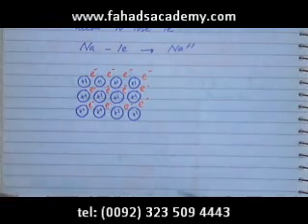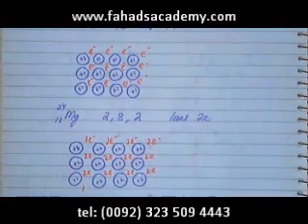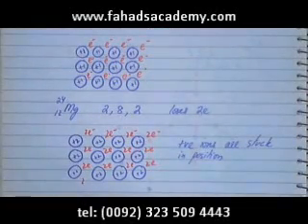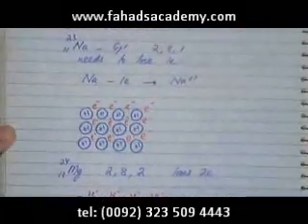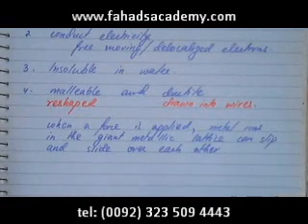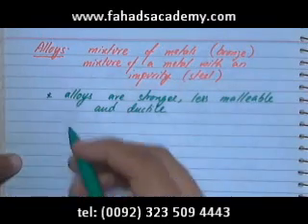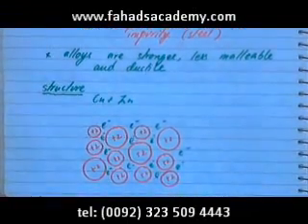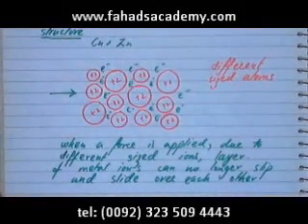Atomic Structure for O'Levels/iGCSE : part 11 : Metals and Alloys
In this lecture, we will discuss the structure of metalls and alloys. A metal forms a giant metallic lattice with delocalized or free moving electrons. Alloys are formed by mixing metals which makes them less malleable and ductile.